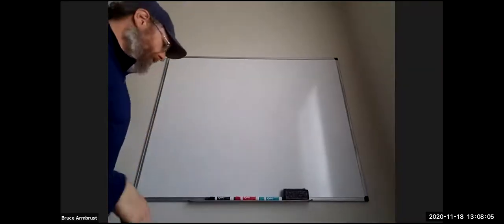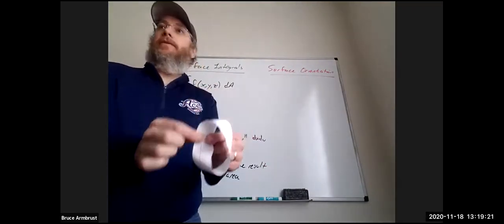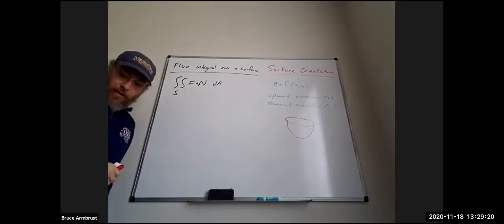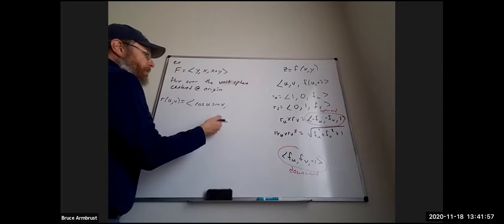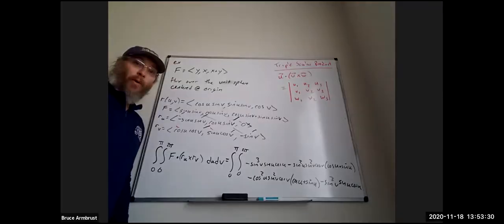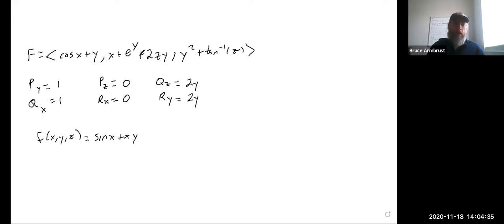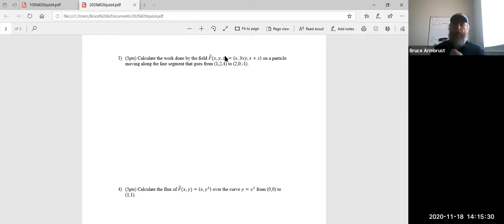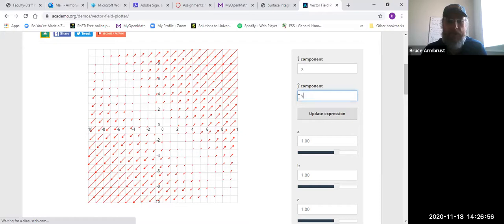Mat 202, Wednesday, November 18, 2020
Topics include surface integrals, flux integrals, review for exam 3.